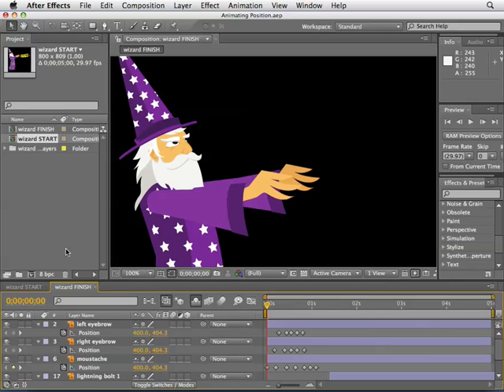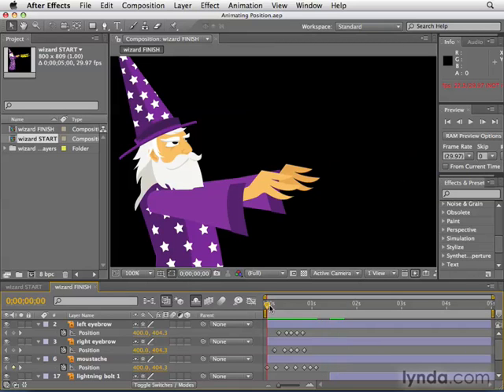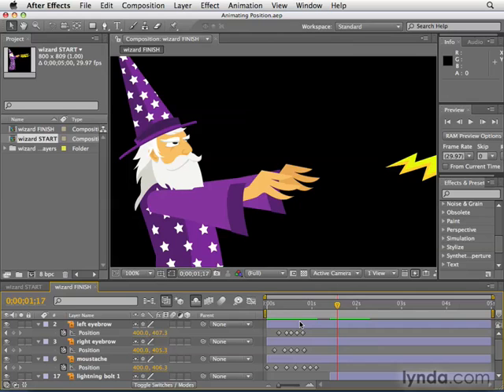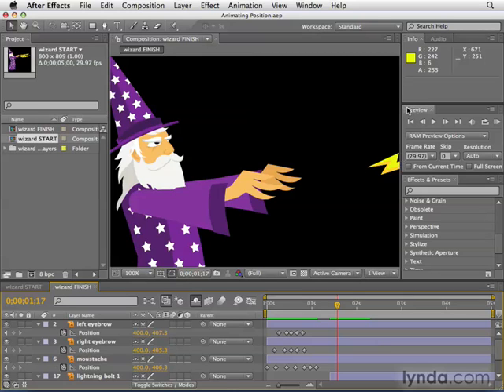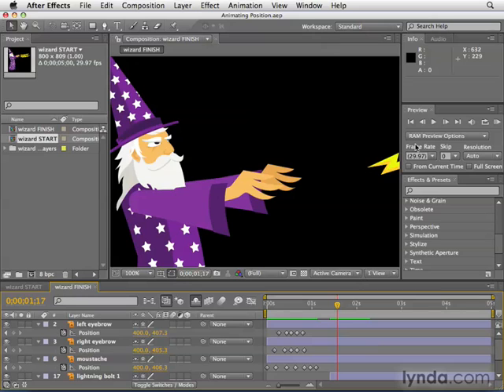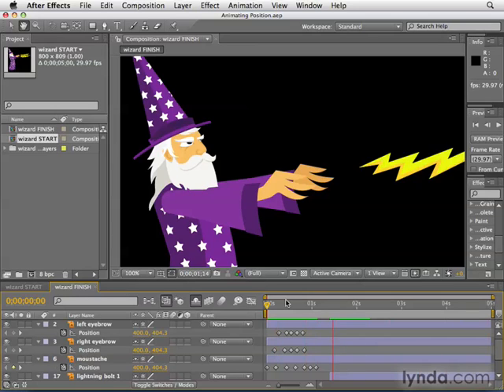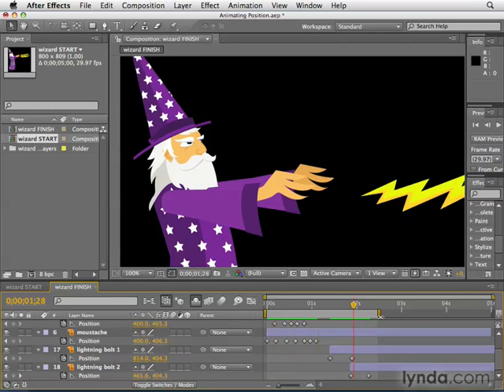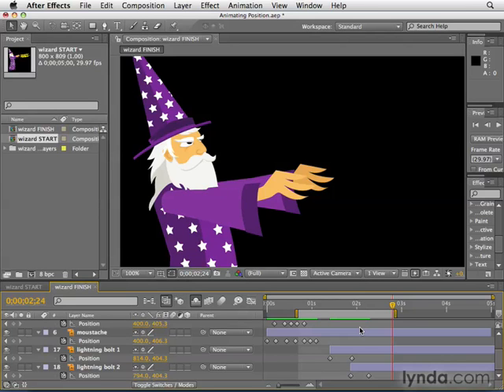Adobe After Effects CS4 Tutorial 31 - Previewing